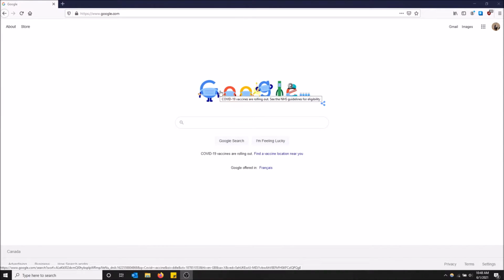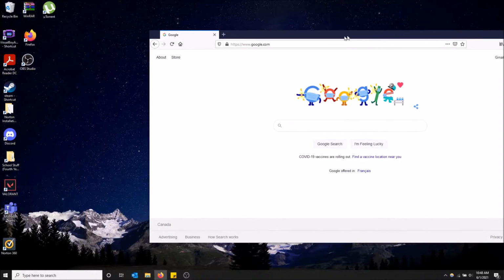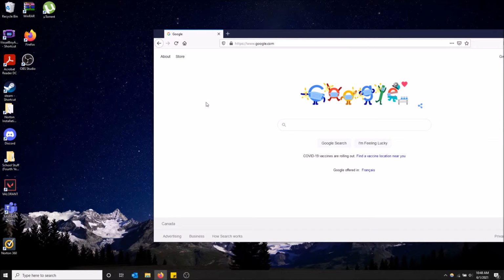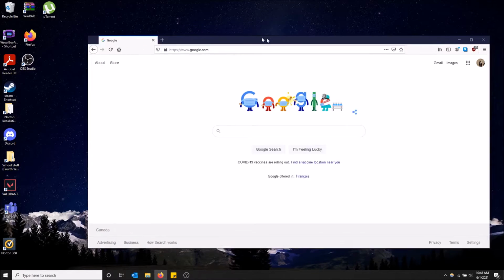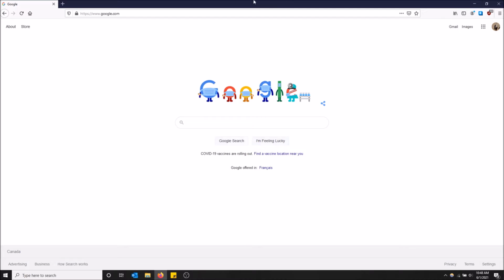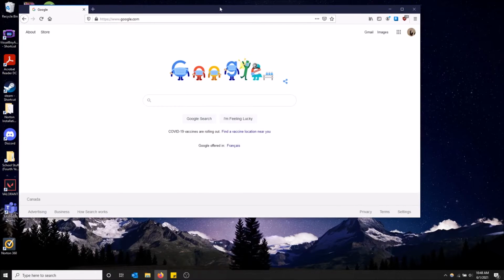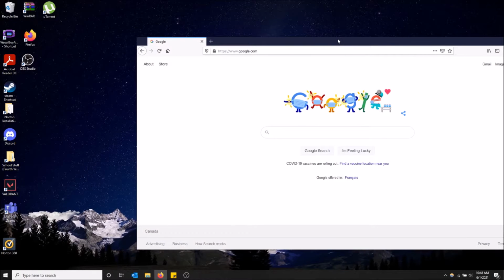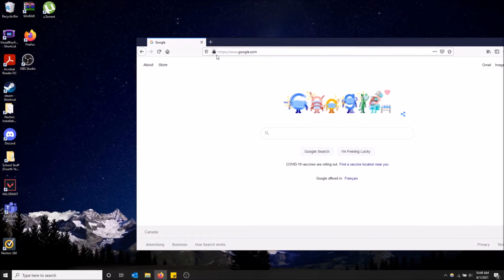Save a Web Page as a Shortcut in Firefox!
How to save a web page as a shortcut in Firefox!